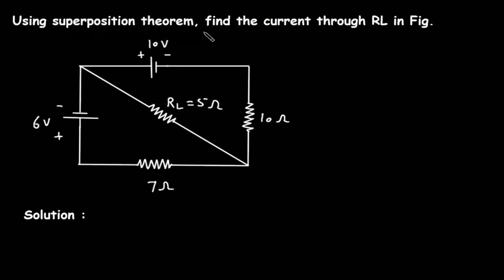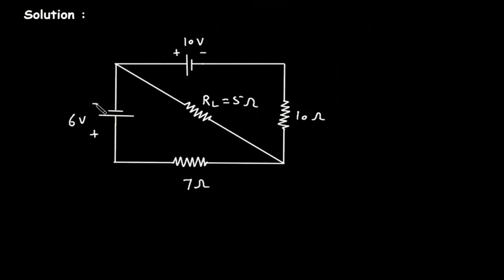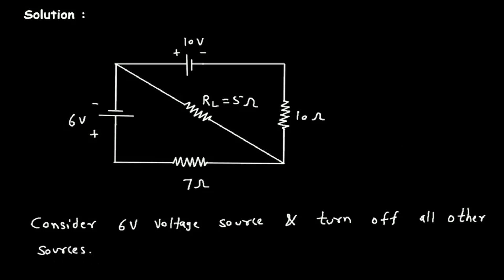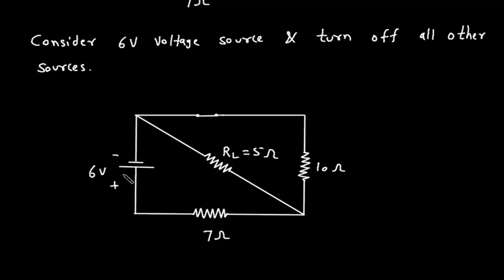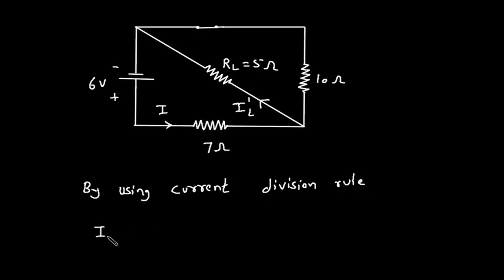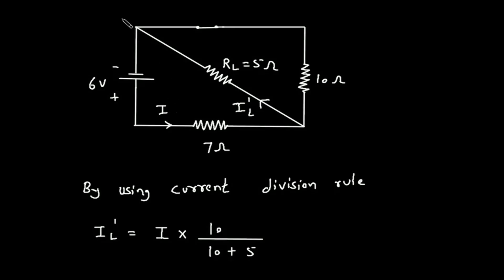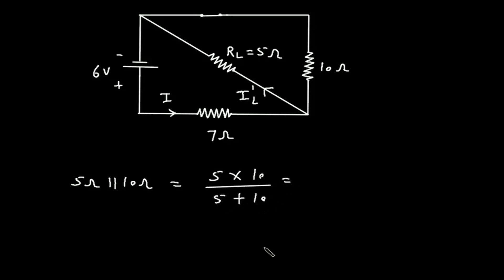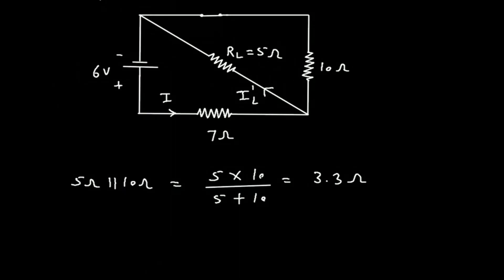Superposition Theorem Example | Electrical Engineering